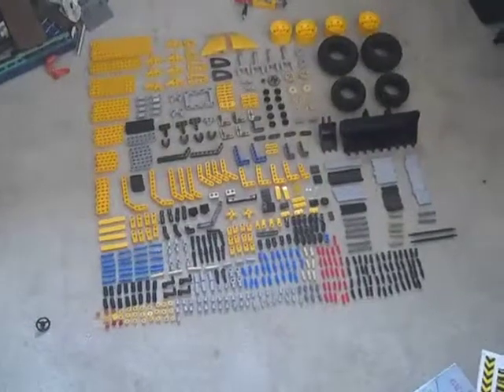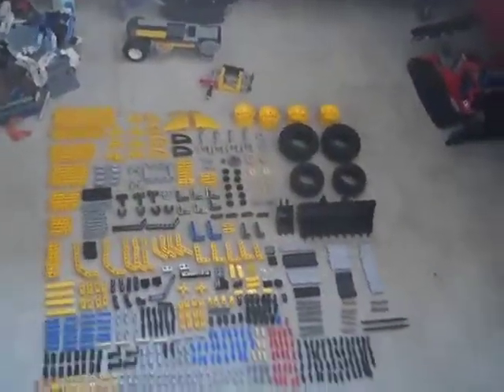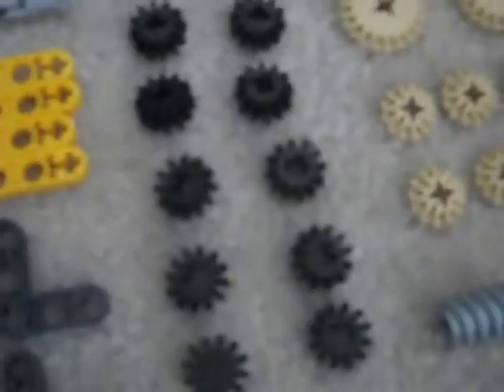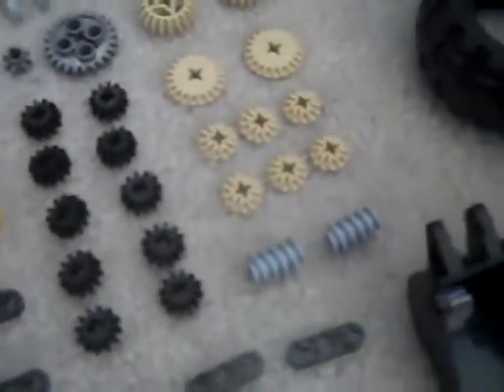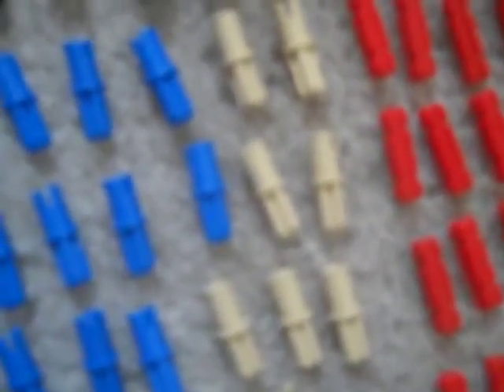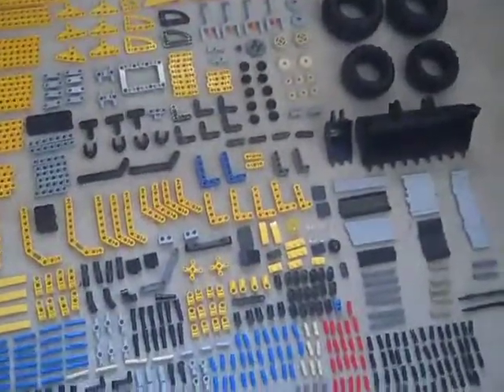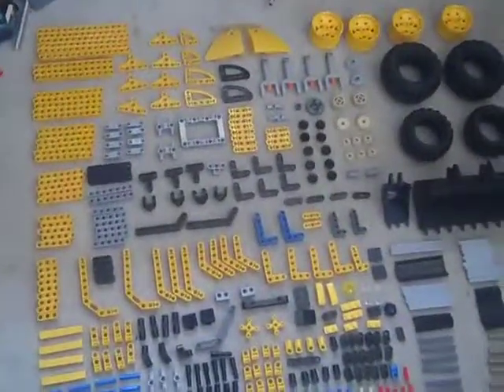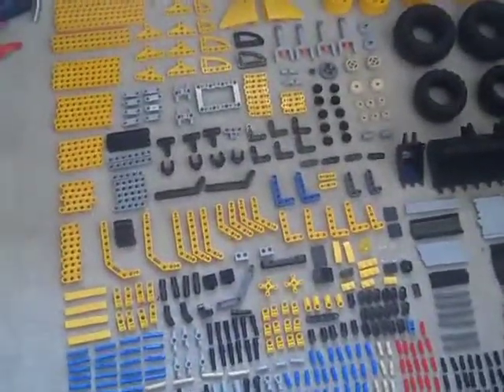hamster boy's toy reviews, lego technic 8069 backhoe loader part 2 (all the parts lade out)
hamster boy,toy,review,lego,technic,8069,backhoe loader,fghjtvf,